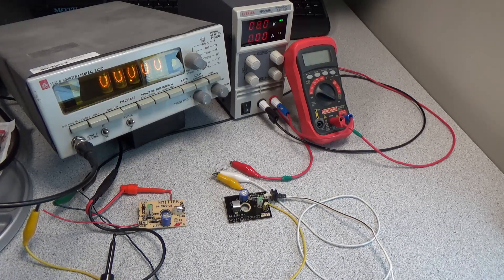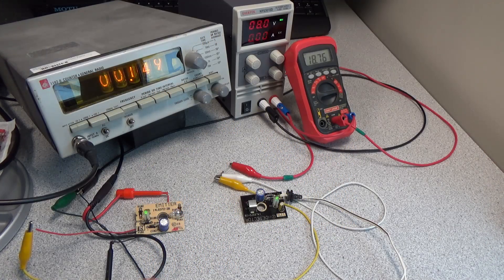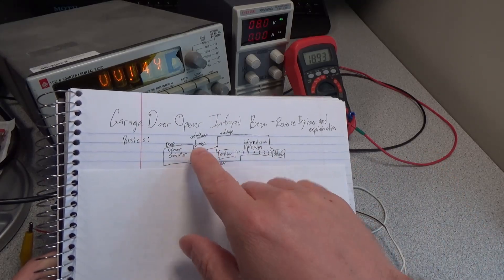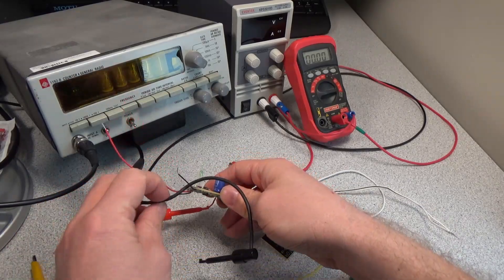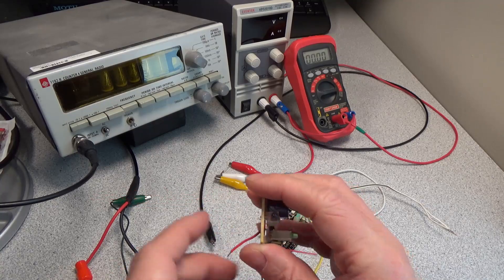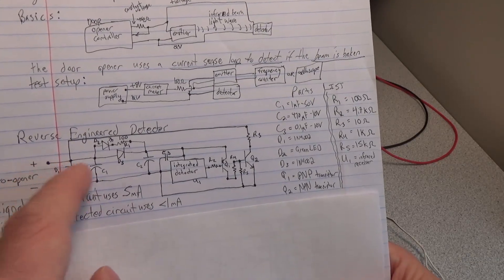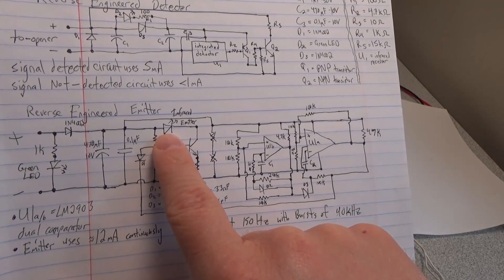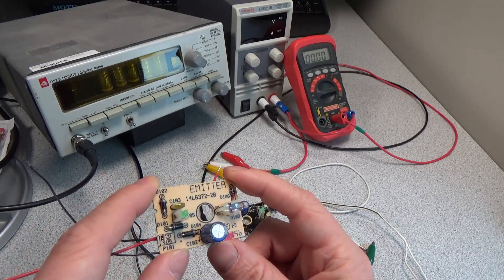Garage Door Opener Sensor Reverse Engineer and Explanation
In this video I look at an infrared beam garage door sensor.  The emitter board is analyzed to look at what kind of signal is generated.  The sensor network is analyzed.  The detector board is analyzed.  Schematics of both are presented.  These little sensors look basic but there is a lot going on.

00:00 Introduction
00:20 Example of sensors
00:46 The sensors in operation
01:15 Current Loop Example
03:43 Detector
04:00 Emitter
05:00 Oscilloscope analysis
06:11 Detector Schematic
07:30 Emitter Schematic
09:00 Conclusion

Equipment:
Video Camera:  Sony HDR-CX405
Still Camera:  Cannon PowerShot SX410 lS
Lights:  Two VILTROX VL-200T
Recorder:  Zoom H4n set to 24-bit 48 kHz WAVE
Microphone:  Shure WL183 Lavalier Microphone with windscreen
Adapter:  Shure RPM400TQG
Plus a bunch of lab gear...

100 video challenge – 27%